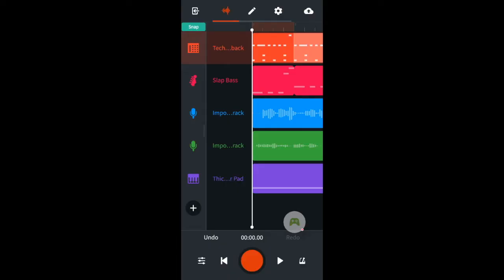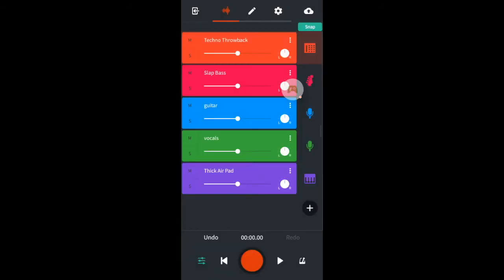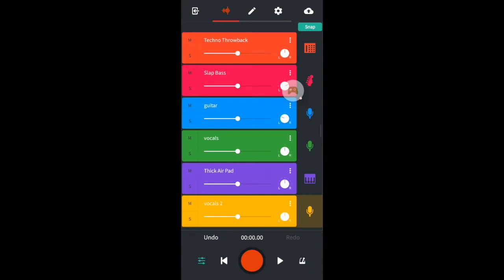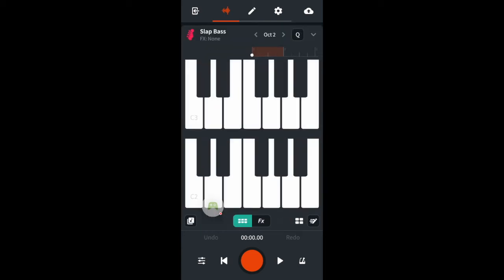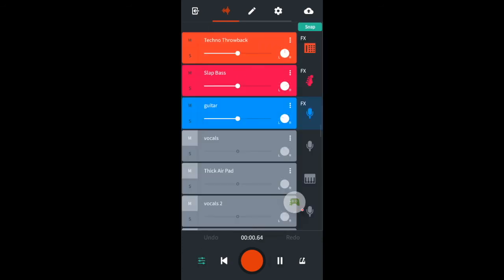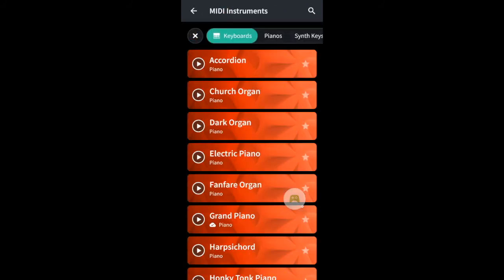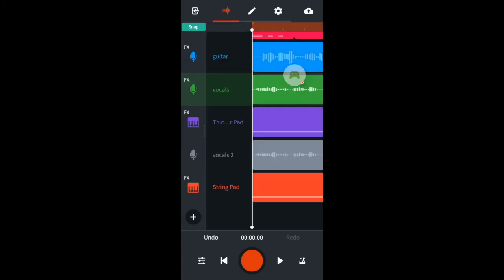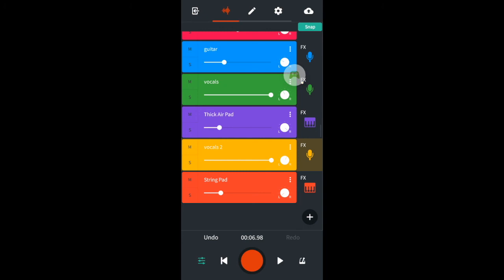How to mix your song tracks in BandLab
Did you know BandLab songs by default are in Mono? Here's how to turn your BandLab song into a professional sounding stereo mix...

This a super quick guide to sound mix production to help you get that professional song sound.

The song in this quick guide is an adaption of my own song, for the full version of this song, check out my music videos on this channel.